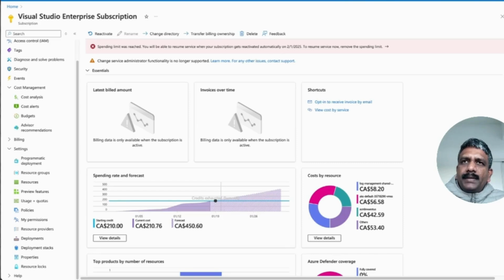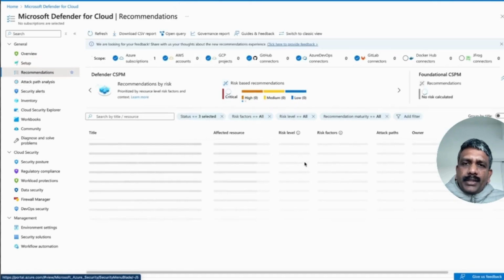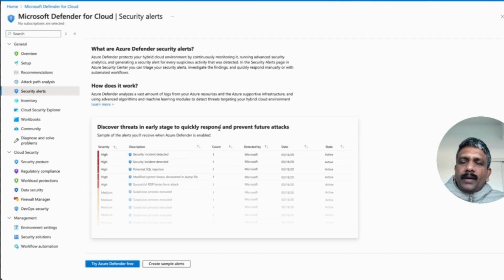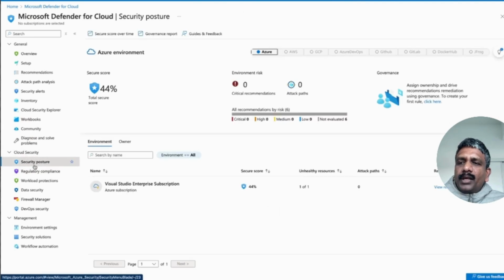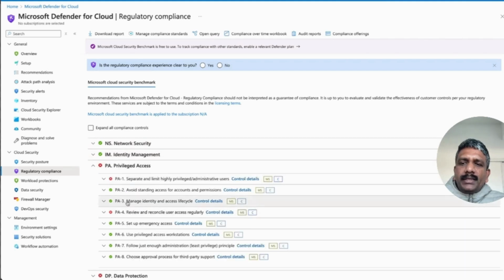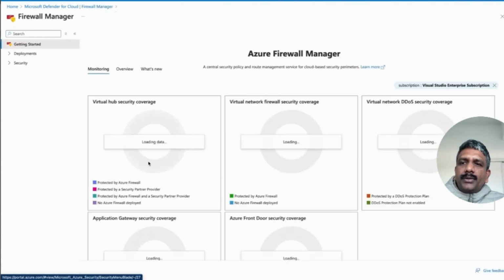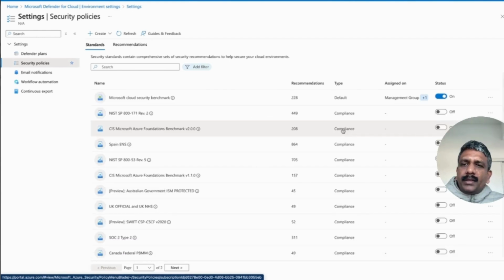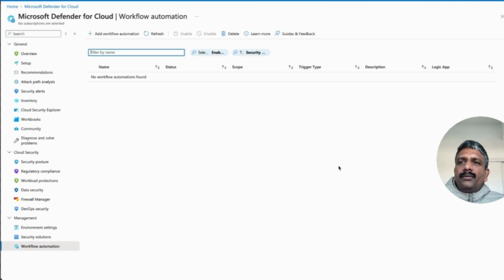Microsoft Defender for Cloud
In this video, we dive into Microsoft Defender for Cloud, an essential security solution for hybrid and multi-cloud environments. Microsoft Defender for Cloud offers robust tools to detect vulnerabilities, monitor threats, and safeguard your workloads.

What You’ll Learn:
- Key features of Microsoft Defender for Cloud.
- Benefits of using Defender for Cloud for compliance and threat protection.